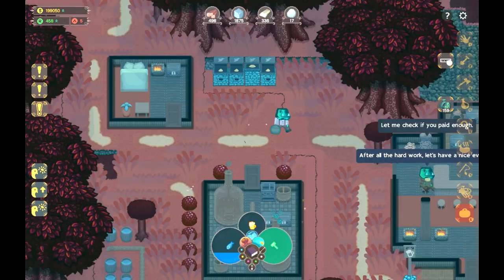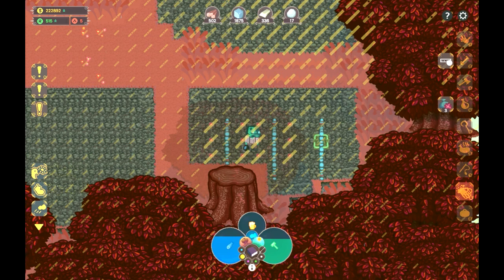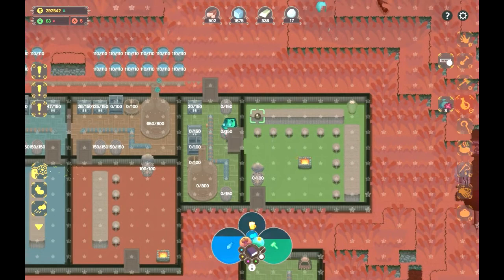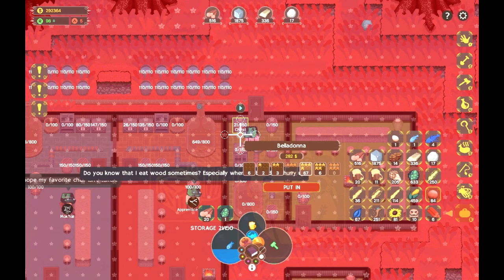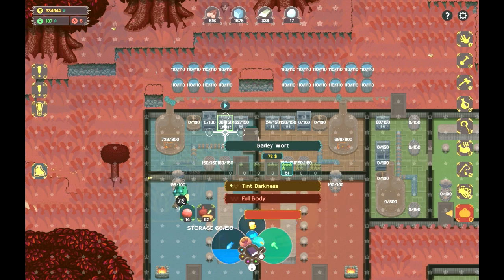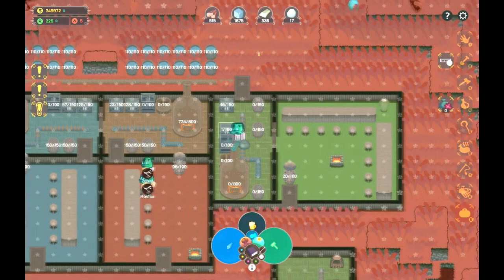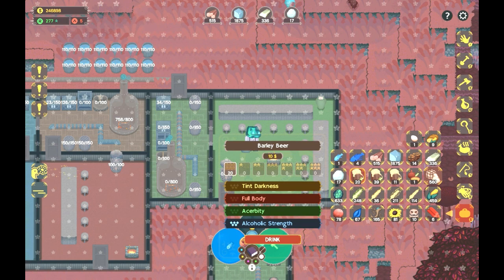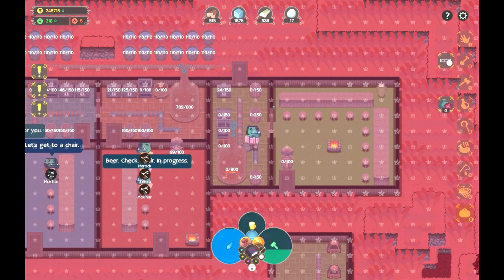Exel's Inn|E22|A Lack of Bad Beer [Orcish Inn Playthrough]